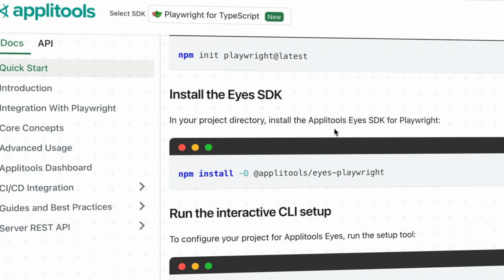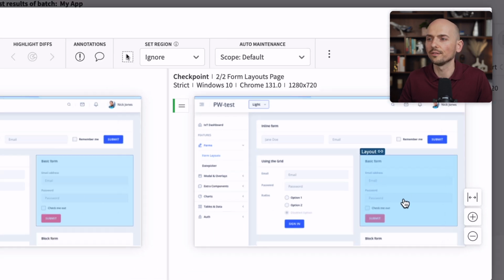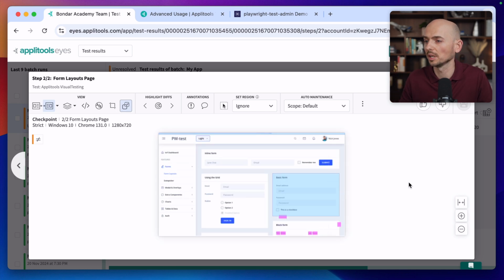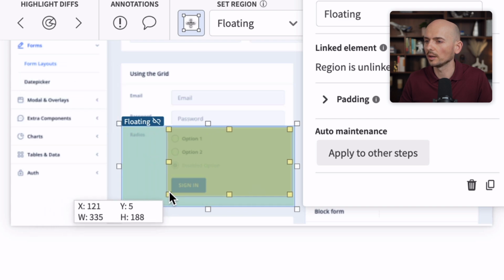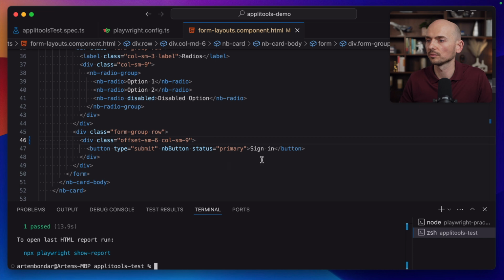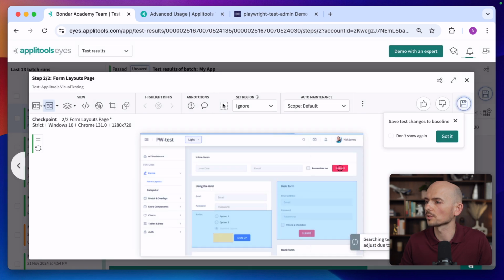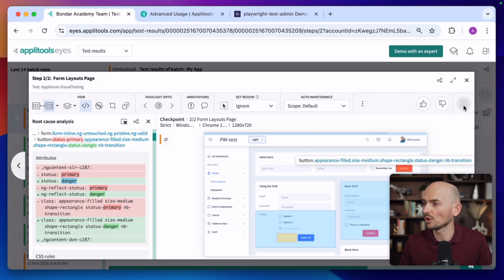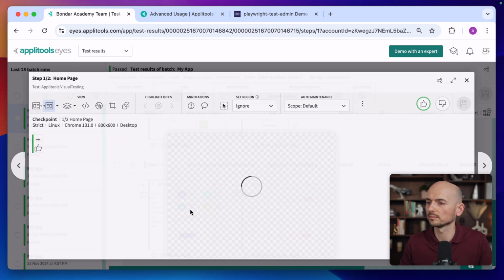Visual Testing with Applitools: Match Levels and Cross-browser Testing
Learn how to configure match levels in Applitools with Playwright, including Ignore Region, Floating Region, Color Region, and Layout Region. Discover how to use Root Cause Analysis in Applitools for debugging and perform efficient cross-browser testing with the Ultra-Fast Grid. Watch now to master visual testing with Applitools and Playwright!

🎭 Learn Microsoft Playwright from the beginning in the "SDET with Playwright" Course

🚀 New to test automation and don't know where to start?
Start with basic programming! Check out the FREE CLASS JavaScript Fundamentals.
⏱️ 10 Lessons • 1 Hour
It's all you need to start.

Bondar Academy offers practical online courses for QAs who want to learn test automation. The SDET with Playwright course, teaches you how to use the Playwright framework step by step, with a focus on hands-on skills. We also provide resources for beginners, like the JavaScript Fundamentals class, to help you get started with programming. This course is COMPLETELY FREE.

Our goal is simple: to help you build real-world test automation skills you can use in your work. Whether you're just starting out or improving your automation skills, we’ve got courses to fit your needs.